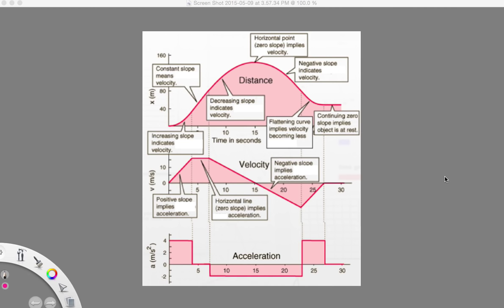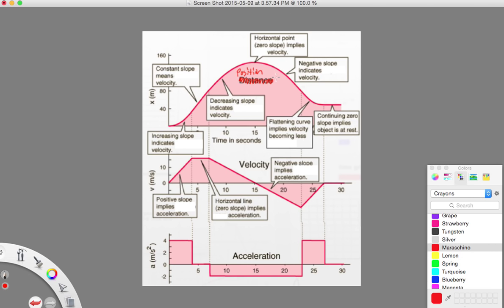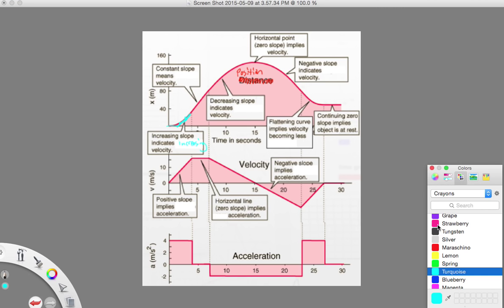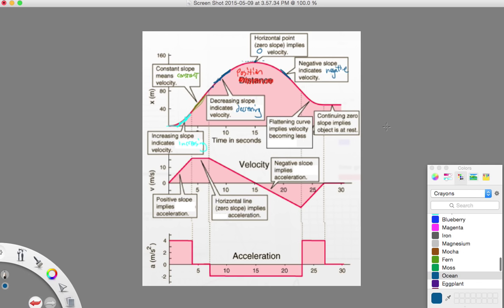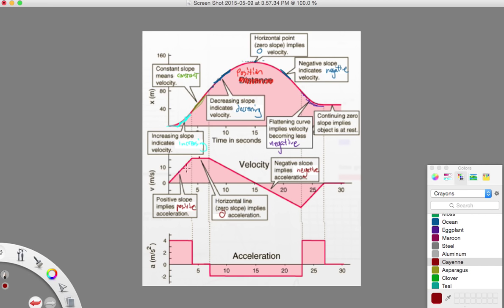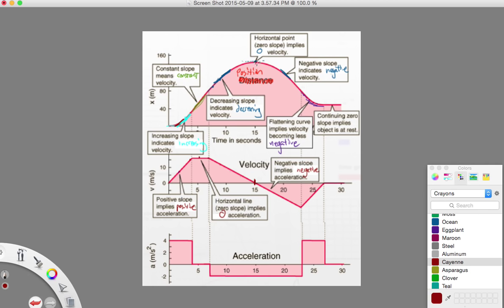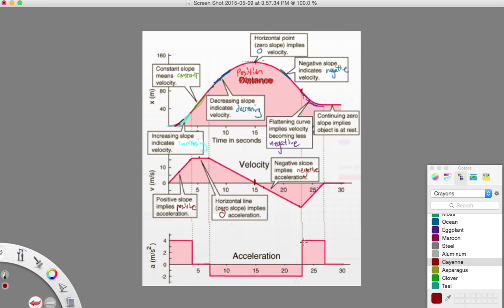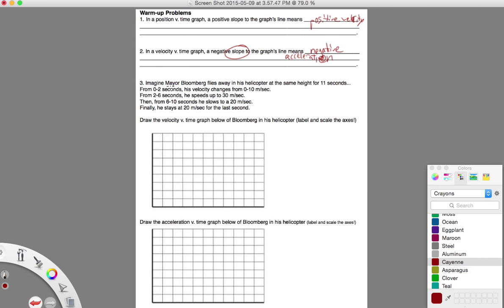acceleration graphed part 1